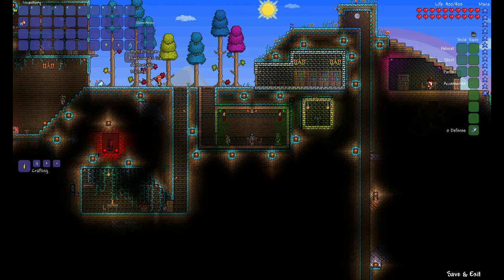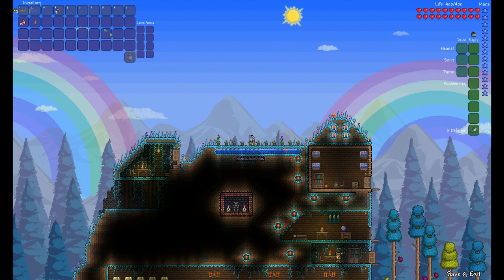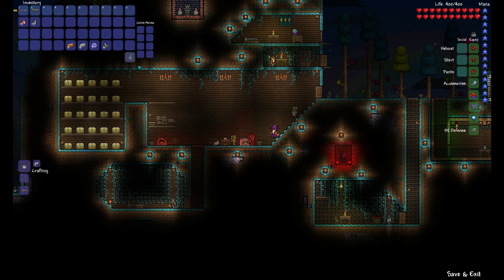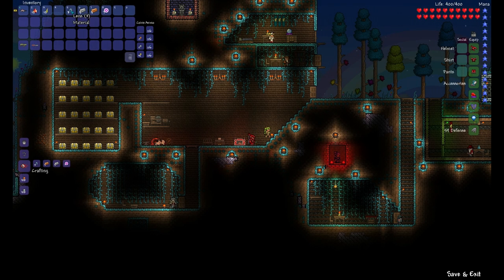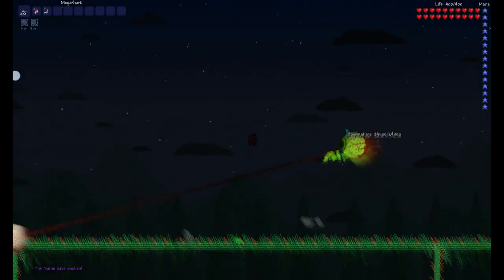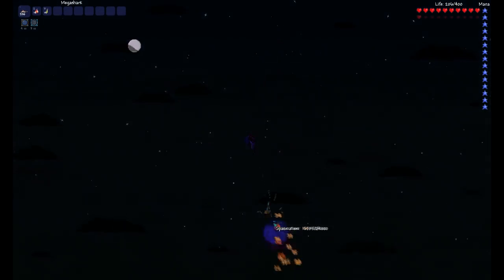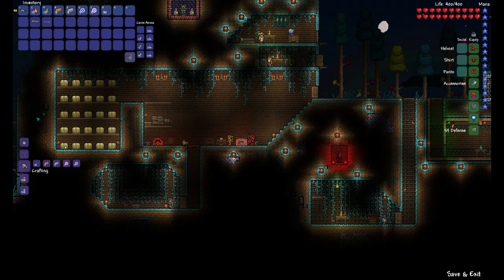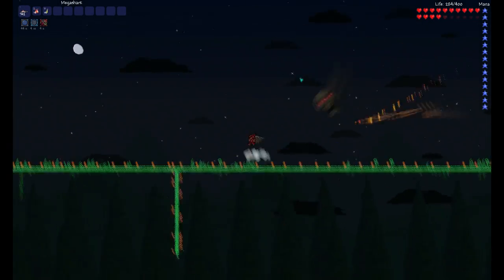Complete Solo Guide for Terraria 1.1 Bosses